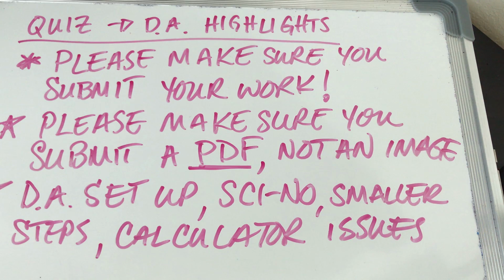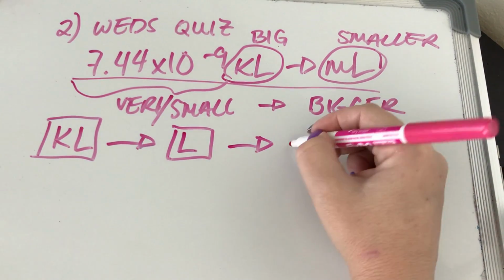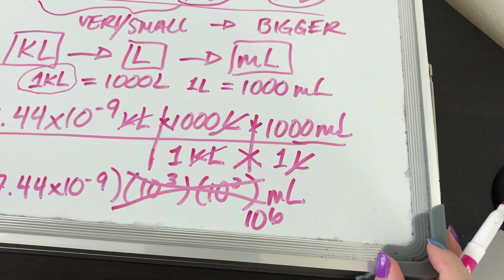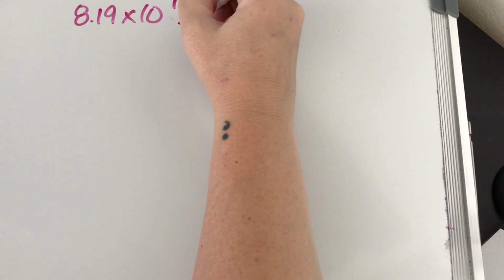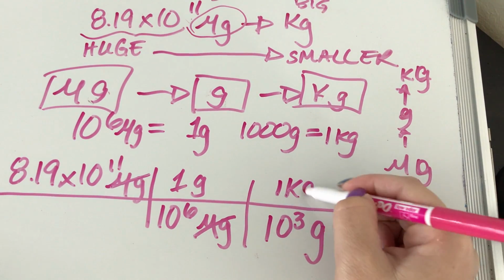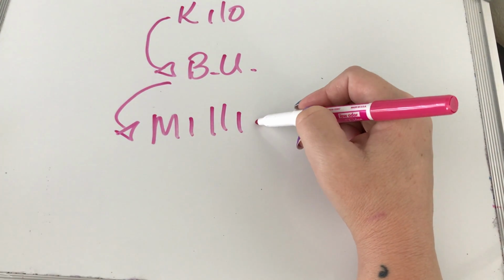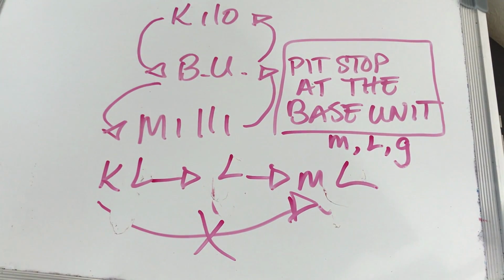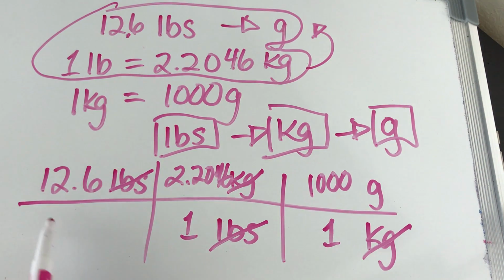Chem 100 - Dimensional Analysis Quiz - Q n A